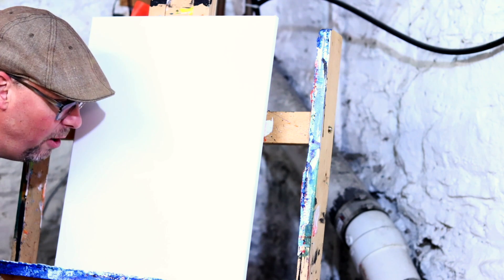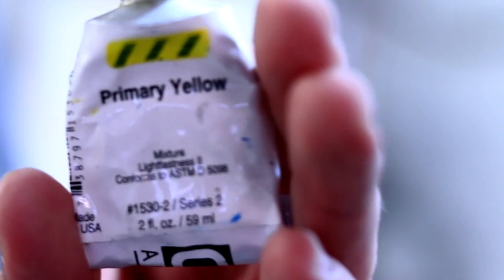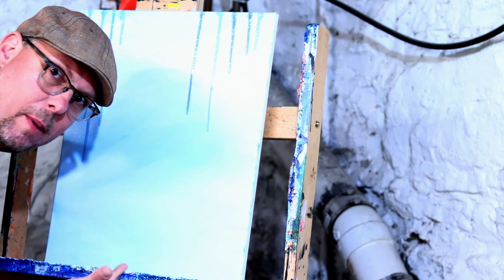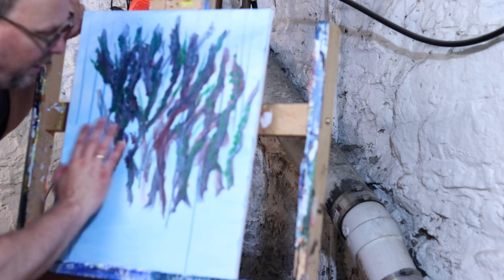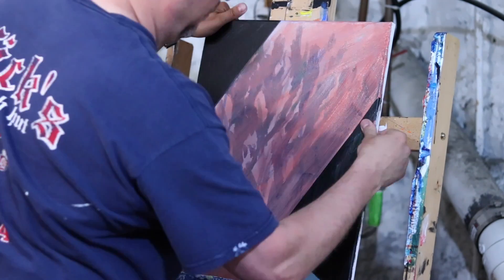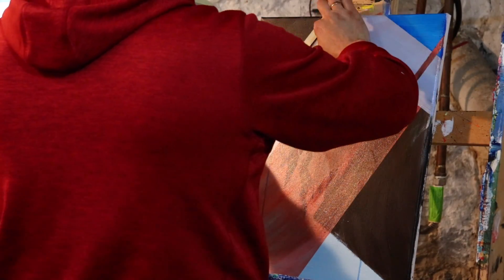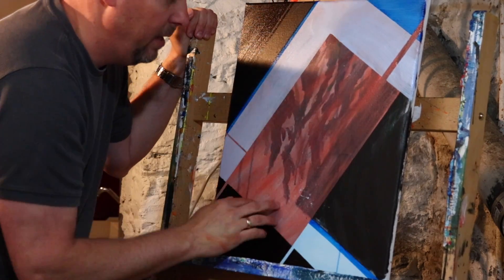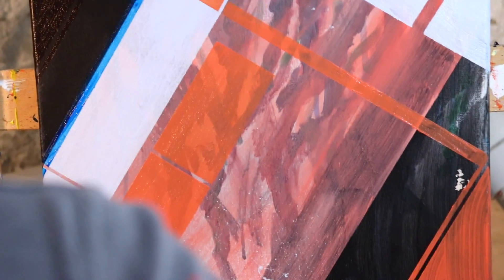I ruined my Cardonna flower painting - geometric abstraction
This is a painting demonstration of flowers gone awry.  The painting tutorial is in acrylic.  ShawNshawN has created over 500 works.